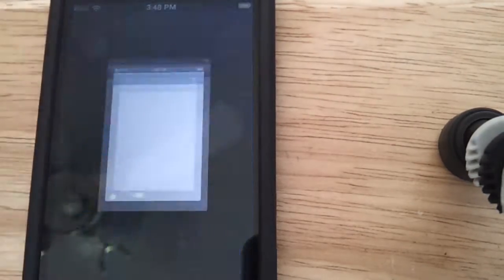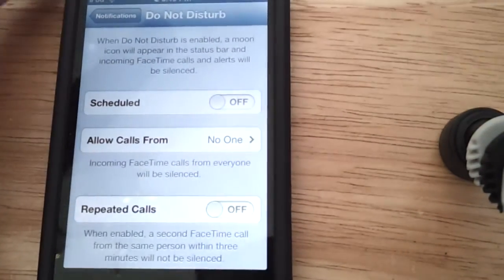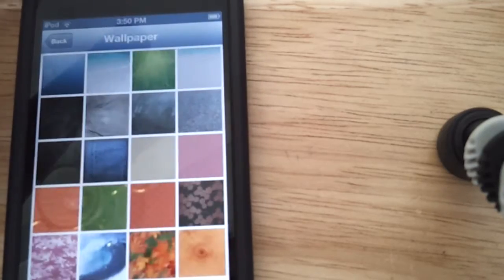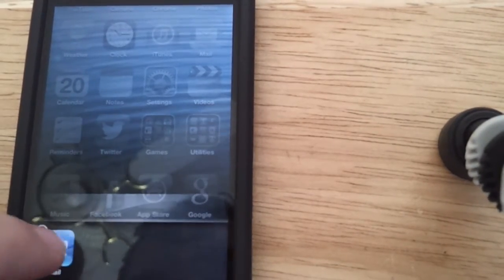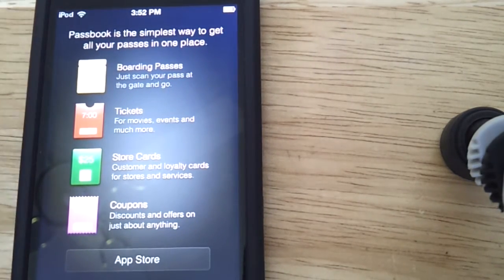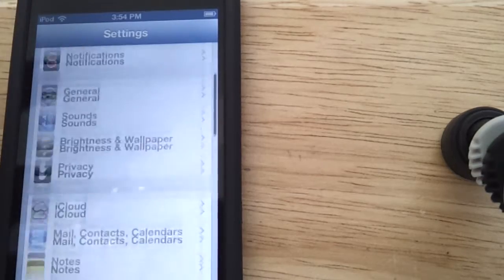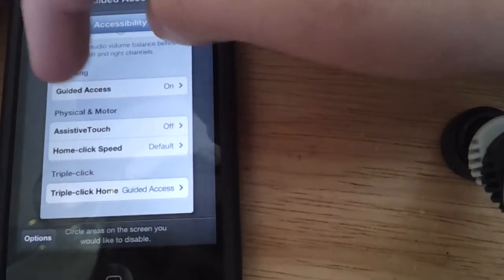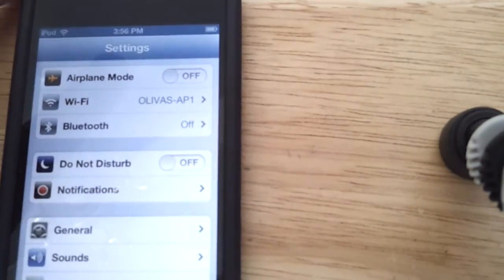My thoughts and review on IOS 6.0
What I think on the new IOS 6 update from Apple